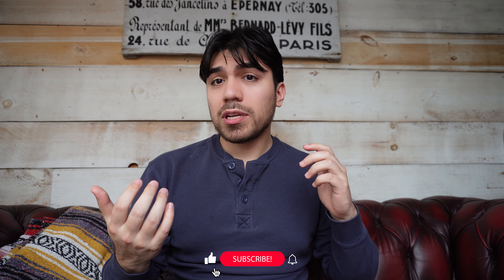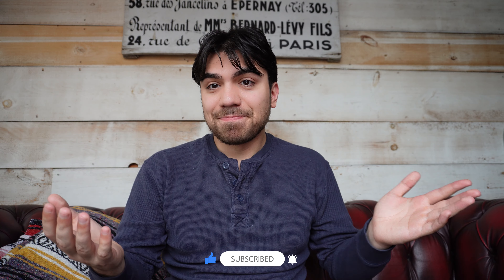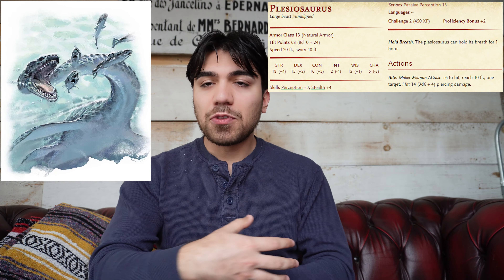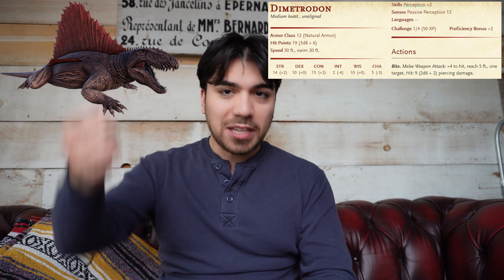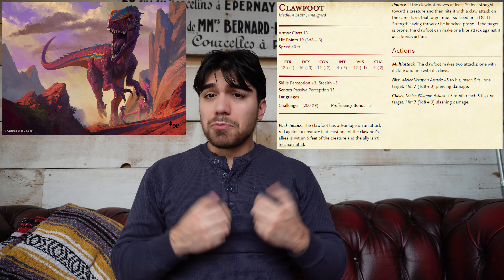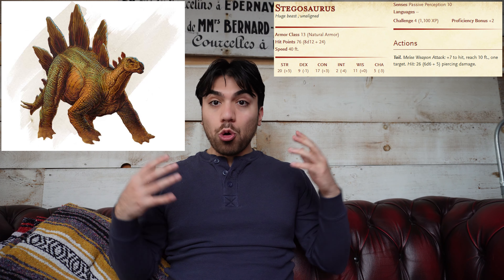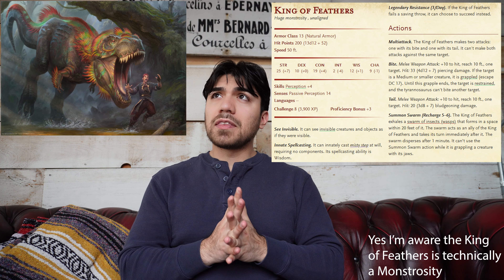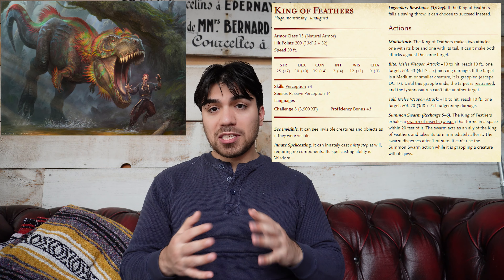Jurassic Park meets D&D 5e with these Dino Encounters! | Encounters Workshop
Today I go over some fun Dinosaur themed encounters for Tier 1 play (levels 1 - 5).  I go over "Boss" Fights (Deadly) and "Regular" Encounters (Hard) that I already balanced for you to use in your campaign.  I reference where you can find most of the stat blocks yourself, along with providing them and a visual for most of the creatures mentioned.  I go over some tactics/ways to implement and use these monsters at your table.

Howdy, here's more about Keyydark Foundry.
This is a D&D channel for people getting into the hobby, and wanting a monkey brain explanation on what it's all about.  I go over tips for DMs and Players, providing examples and "how to" guides (using my current campaign as the premise), and where you can find other resources.  My goal is to make this a one stop shop for all your questions as both a player and DM.  I will also show some of the minis that I have, both assembly and maintenance when necessary.

CHAPTERS
0:00 Intro
0:30 Balance and Encounter breakdown
1:26 Level 1
4:10 Level 2
7:04 Level 3
10:45 Level 4
12:25 Level 5
13:27 Dinosaurs in other Source Books and homebrew
15:00 Outro